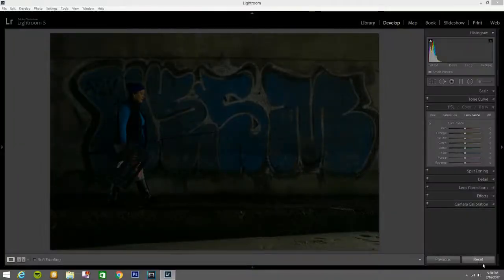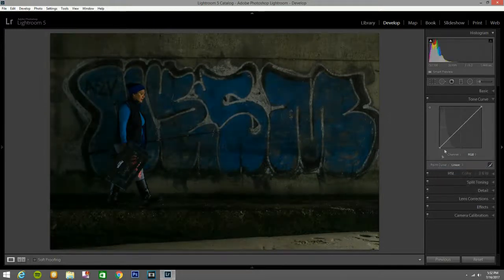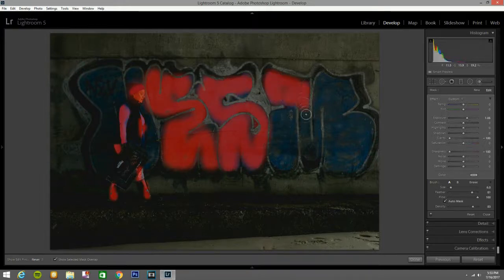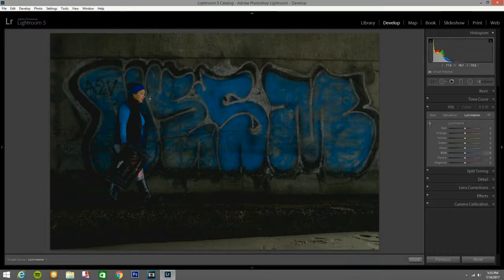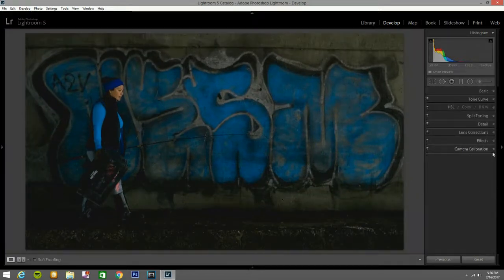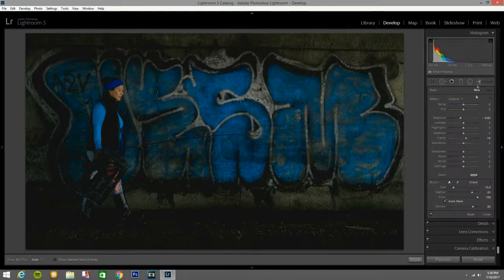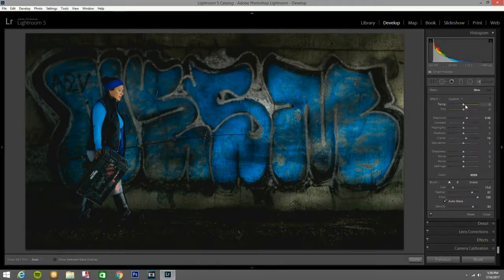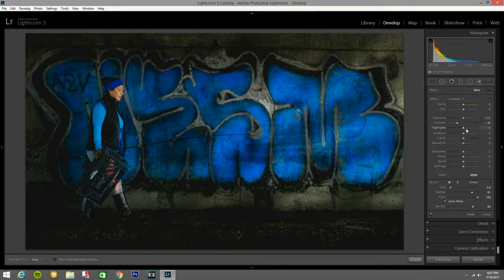How to Fix Underexposed Photo in Lightroom 5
Sony a6300
Sony 16-70 f4
Sony 30mm F3.5 Macro
Neewer® TT850
Aputure -H160